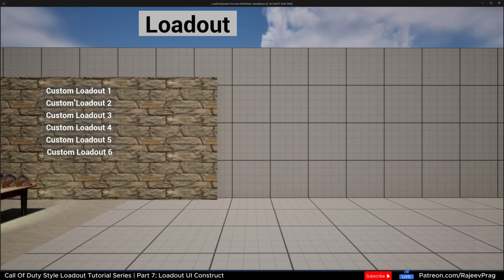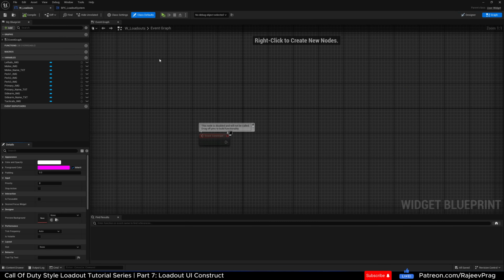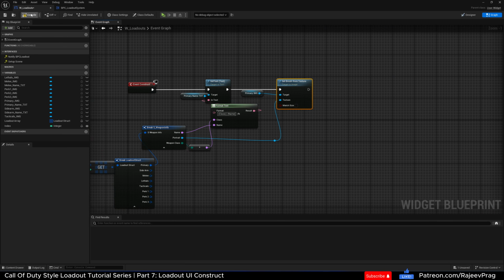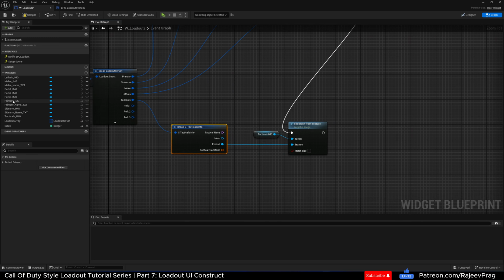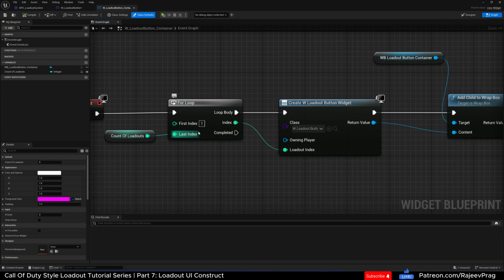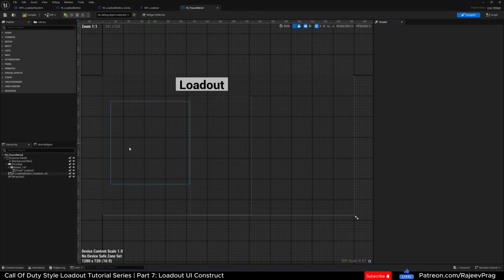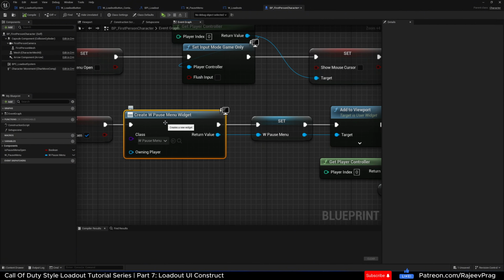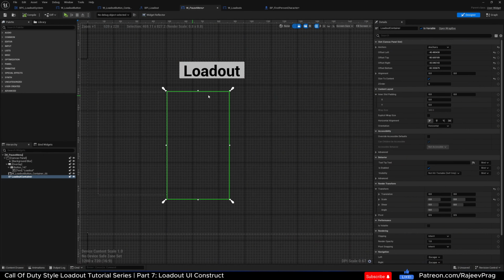Part 7: Loadout Widget Construction| Call Of Duty Style LoadOut System Tutorial Series